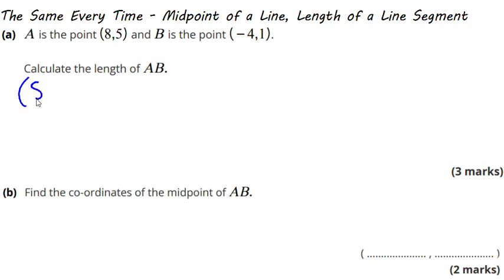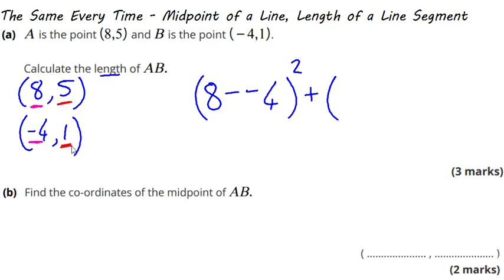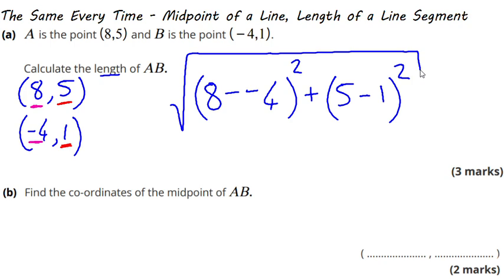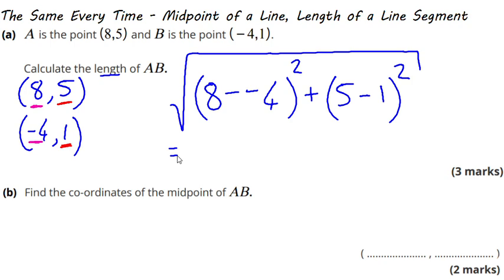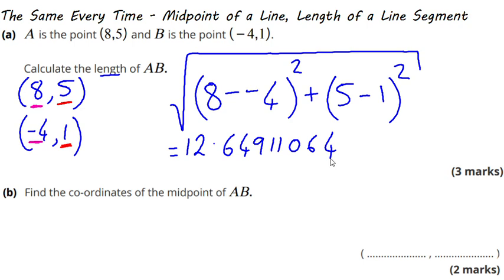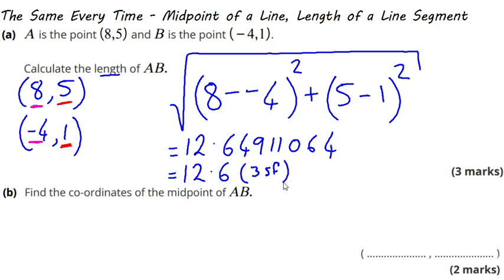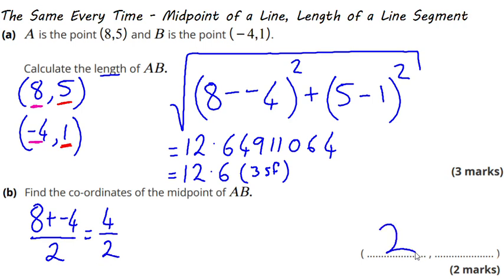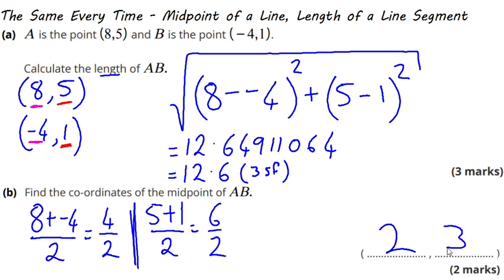The Same Every Time Midpoint of a Line, Length of a Line Segment Video 5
The Same Every Time. igcse maths gcsemaths igcsemaths gcse coordinategeometry midpoint midpointformula linesegment length. It's the same every time apart from the numbers. Learn how to do it. Practice. Get into the marks. Get into the grades.